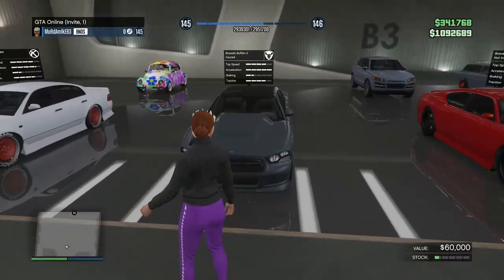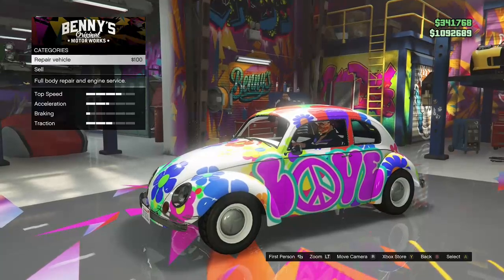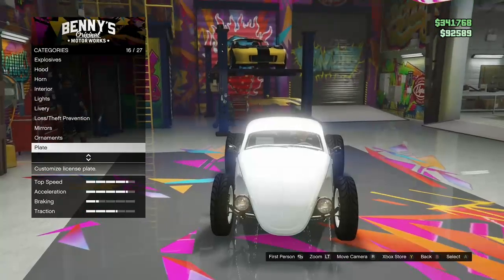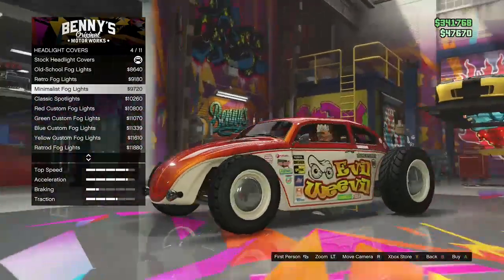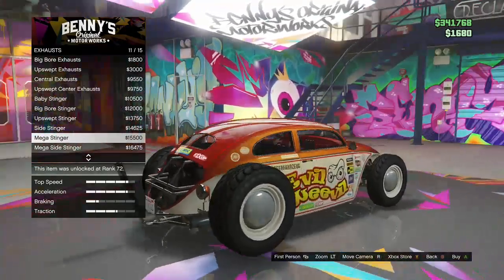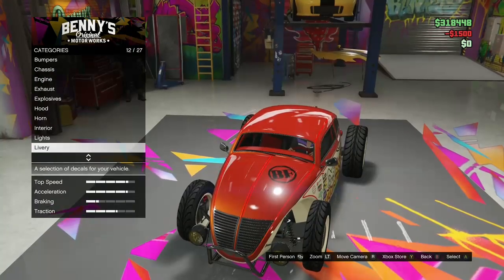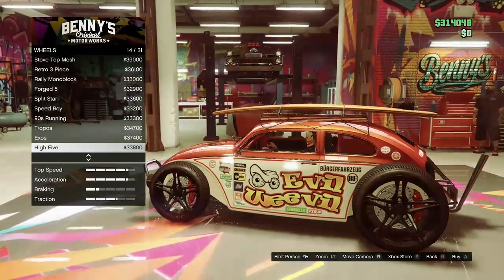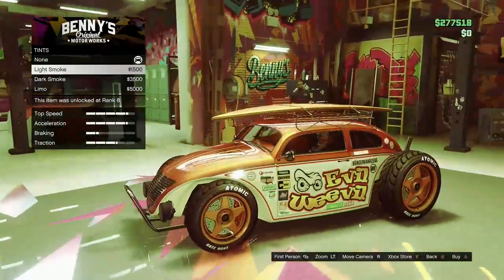About 2 to fix up my new whip ( BF Weevil ) SO EXCITED!